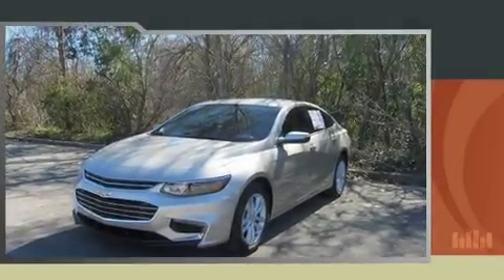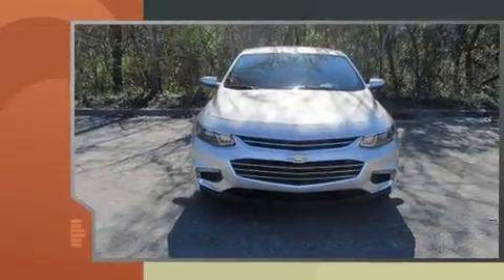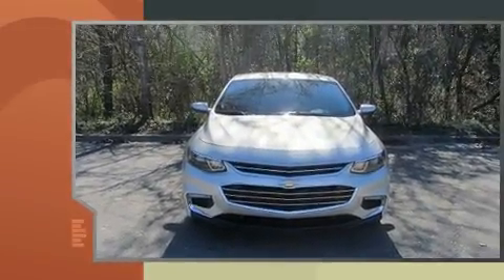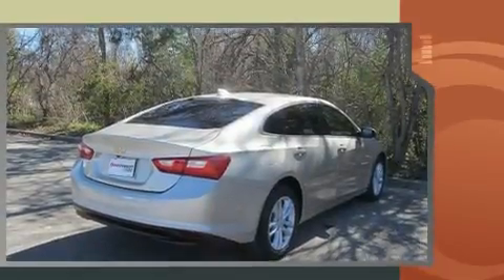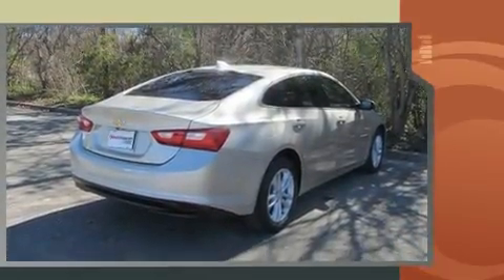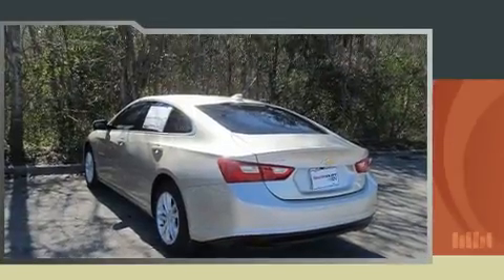2016 Chevrolet Malibu LT w/1LT in Tallahassee, FL 32304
You can expect a lot from the 2016 Chevrolet Malibu. With fewer than 5,000 miles on the odometer, this 4 door sedan prioritizes comfort, safety and convenience. It features an automatic transmission, front-wheel drive, and an efficient 4 cylinder engine. A turbocharger further enhances performance, while also preserving fuel economy. Chevrolet prioritized fit and finish as evidenced by: front and rear reading lights, a trip computer, an outside temperature display, front bucket seats, turn signal indicator mirrors, remote keyless entry, and cruise control. Chevrolet ensures the safety and security of its passengers with equipment such as: head curtain airbags, front and rear SIDE impact airbags, traction control, brake assist, a security system, onStar, and 4 wheel disc brakes with ABS. Electronic stability control ensures solid grip atop the road surface, no matter how challenging the driving conditions. We have a skilled and knowledgeable sales staff with many years of experience satisfying our customers needs. They'll work with you to find the right vehicle at a price you can afford. Please don't hesitate to give us a call.